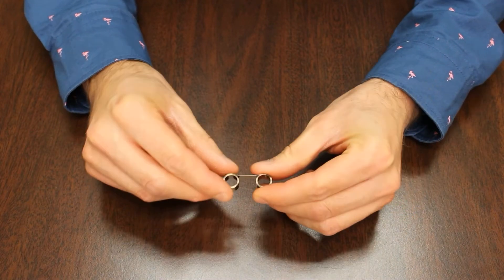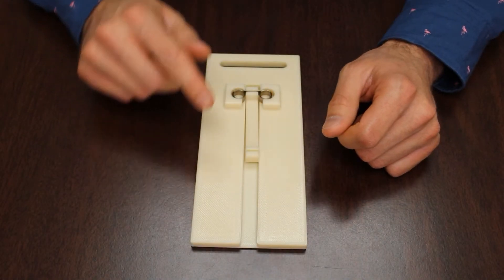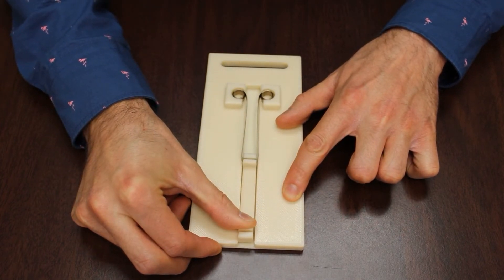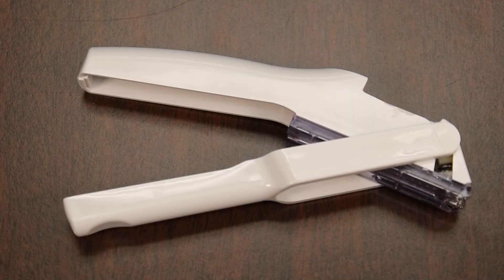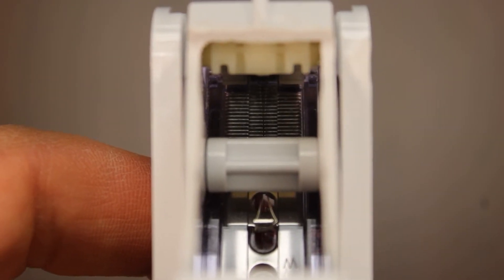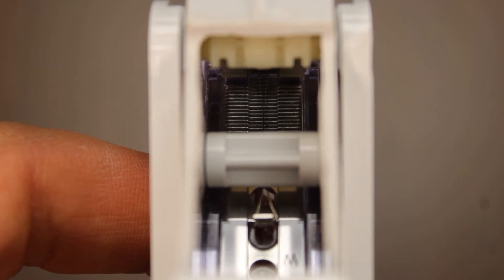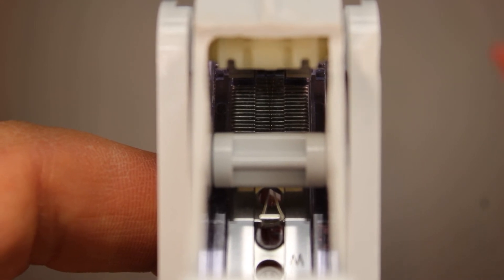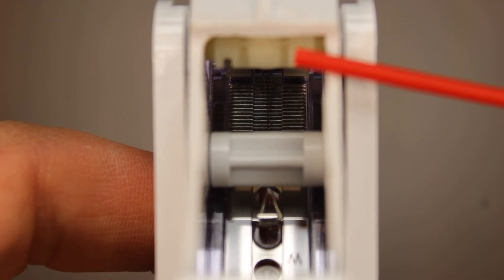Behind The Spring - Surgical Stapler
Vulcan Springs Application Engineer Greg Melanson demonstrates how a twin spring functions inside of a surgical stapler.